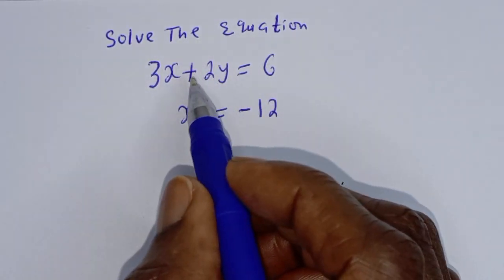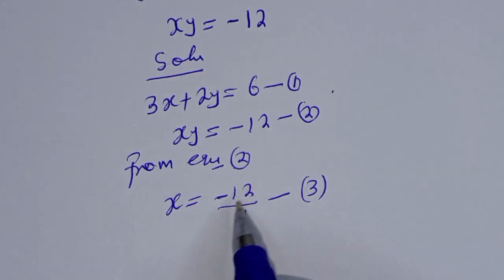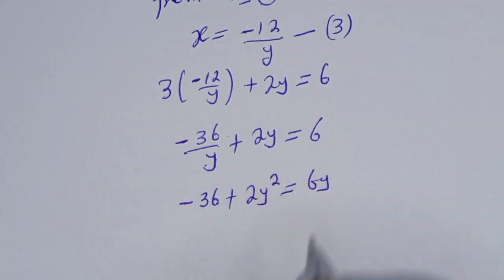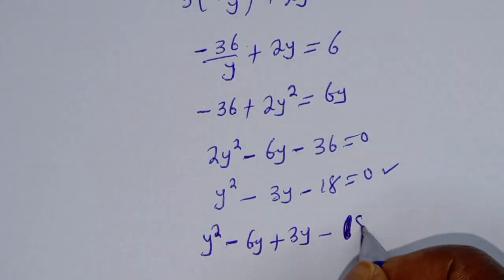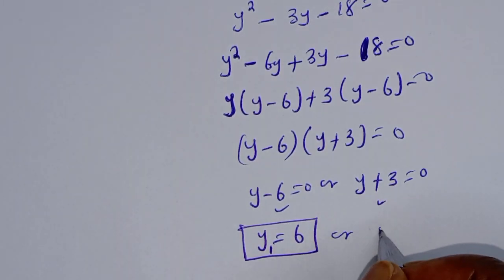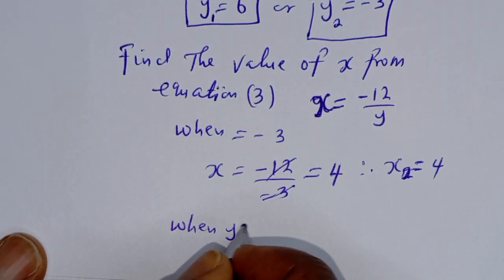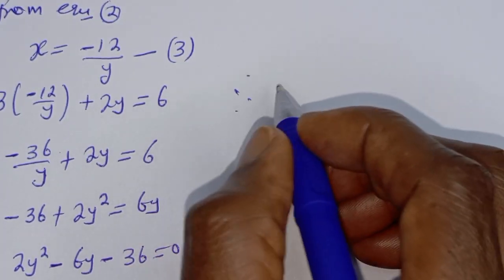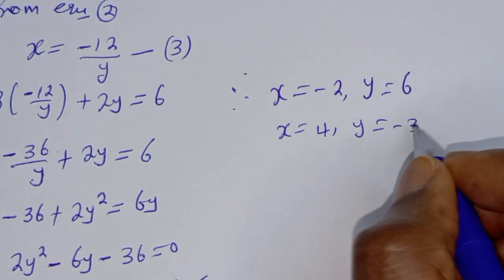A Nice Algebral Problem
Hello Everyone👩‍❤️‍👨👩‍❤️‍👨👩‍❤️‍👨

 How To Solve This given Algebra Challenge.